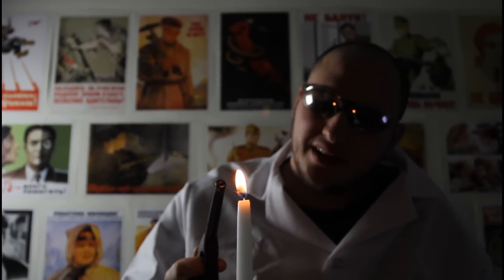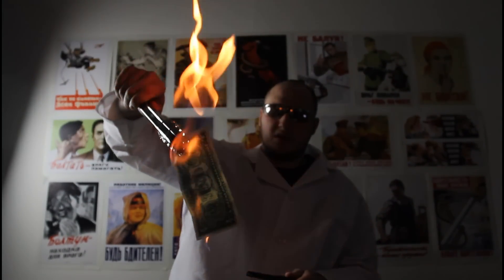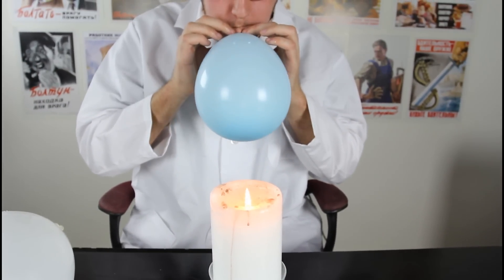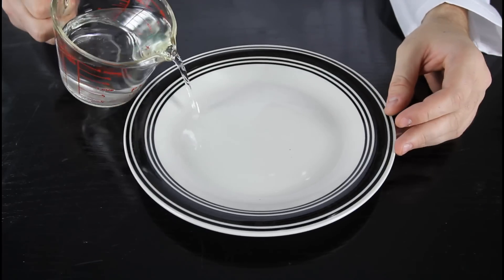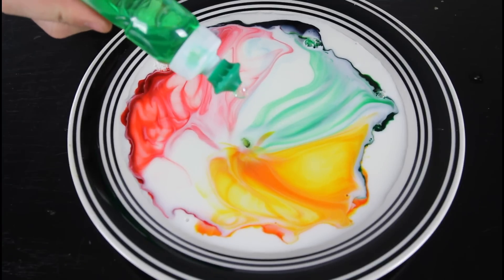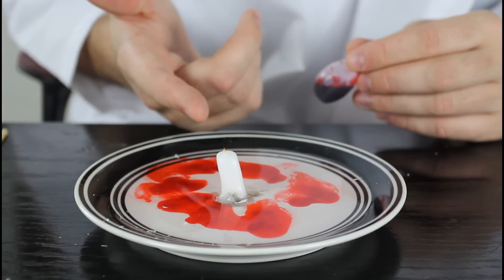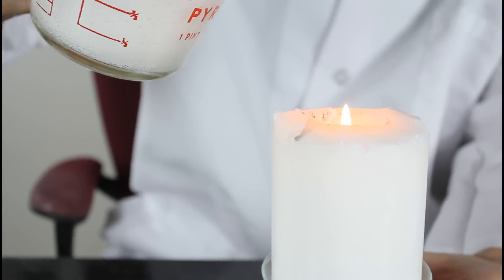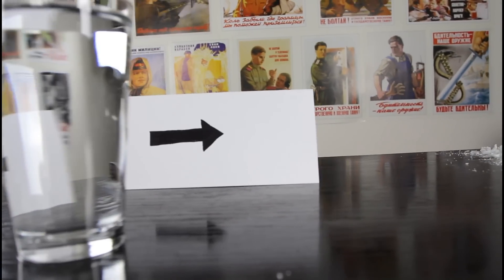10 Amazing Science Magic Tricks for Parties Part 1